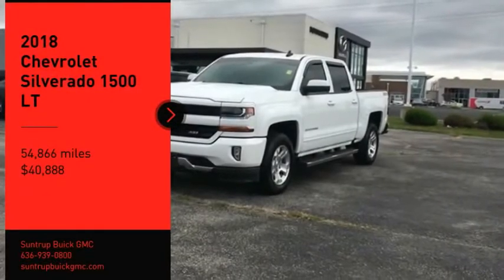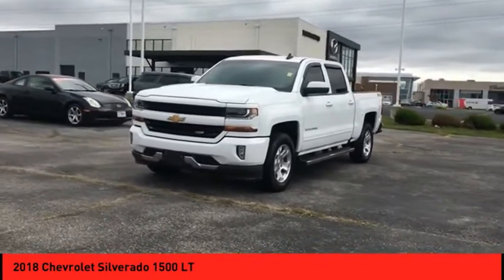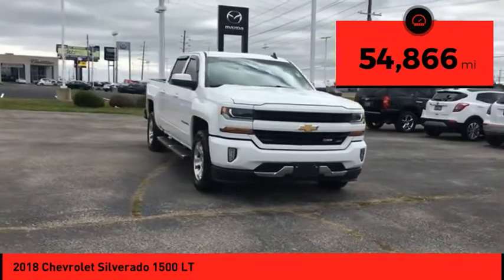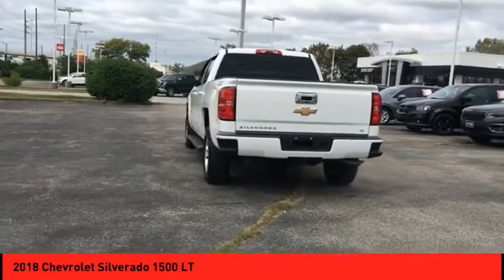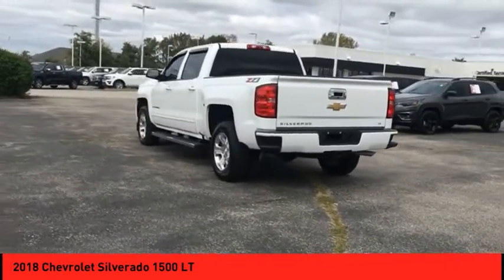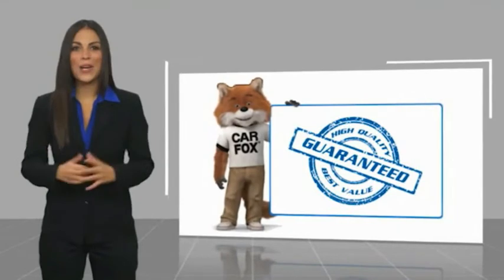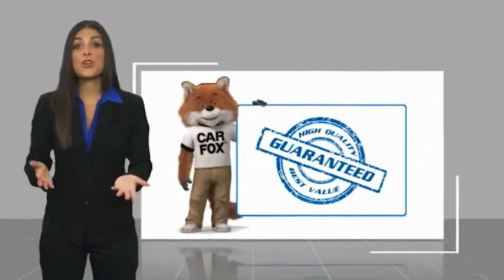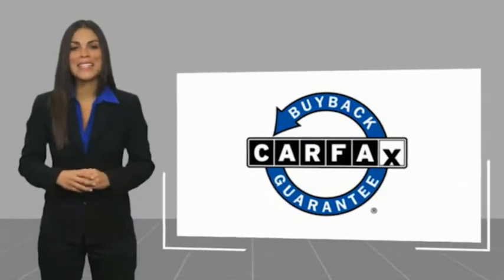2018 Chevrolet Silverado 1500 St. Peters MO P5620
2018 Chevrolet Silverado 1500 LT

This 2018 Chevrolet Silverado 1500 LT is a great option for folks looking for top features like a backup sensor, backup camera, a navigation system, stability control, traction control, Sirius satellite radio, OnStar Communication System, side air bag system, and digital display.  It has a 8 Cylinder engine.  This one's on the market for $40,888.  This safe and reliable crew cab 4x4 has a crash test rating of 5 out of 5 stars!  For a good-looking vehicle from the inside out, this crew cab 4x4 features a ravishing summit white exterior along with a dark ash interior.  Avoid costly cell phone tickets with the built-in Bluetooth feature.  A premium turn-by-turn navigation system is included.  You'll enjoy crystal-clear sound with features like CD player.  Want to learn more? Call today for more information.